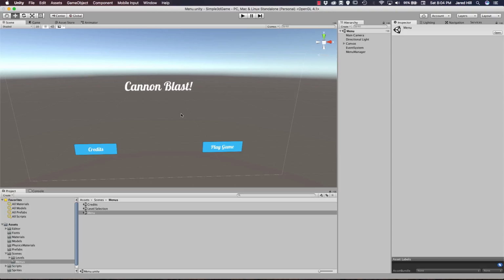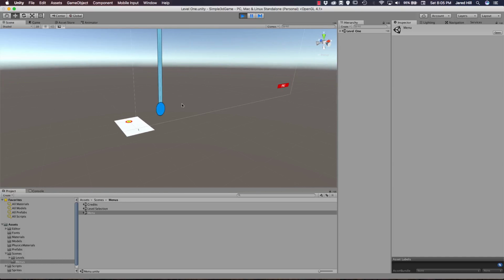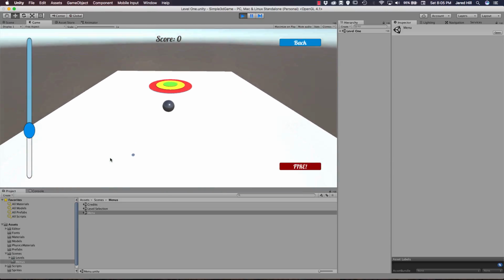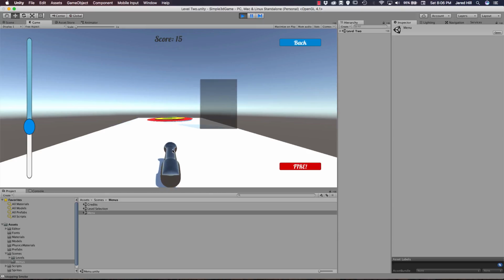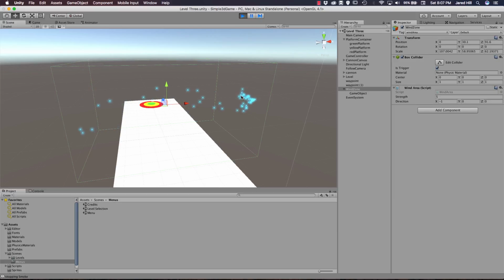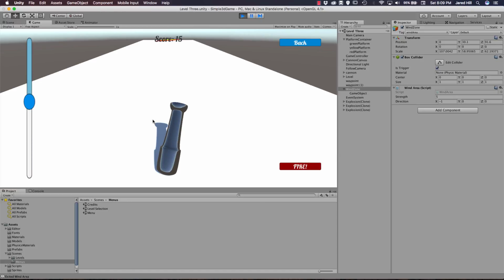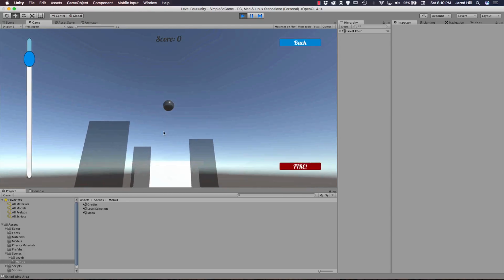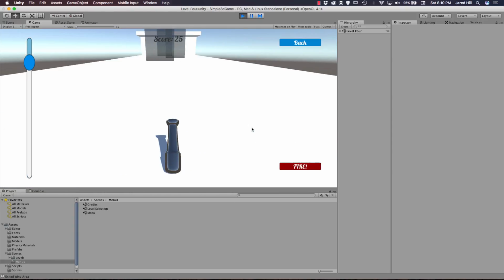Jared Hill Cannon Blast Demo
In this video, I demo a game that I have been working on for a few weeks.